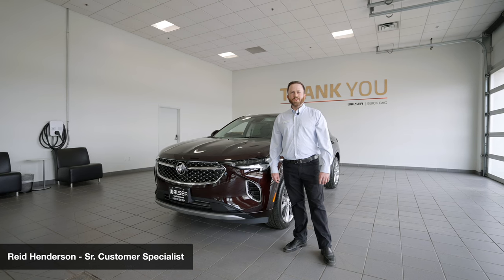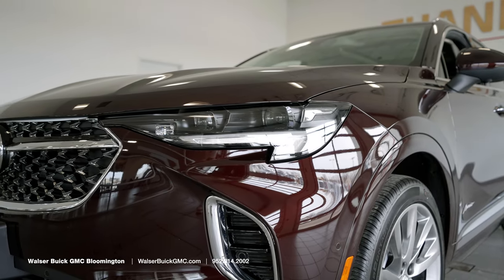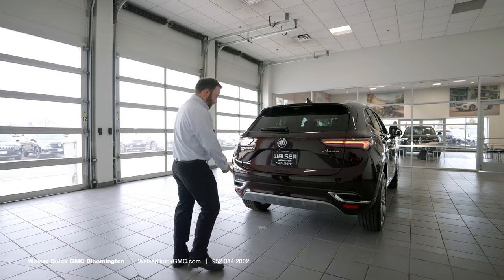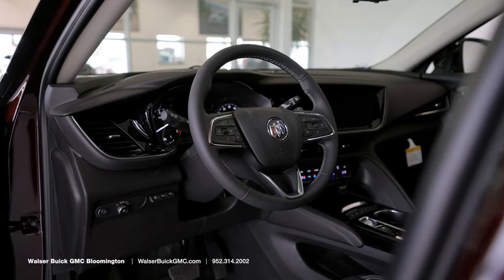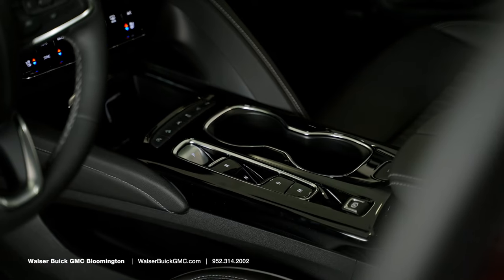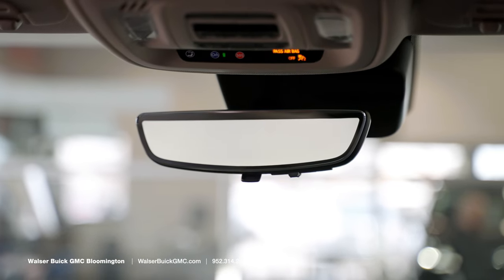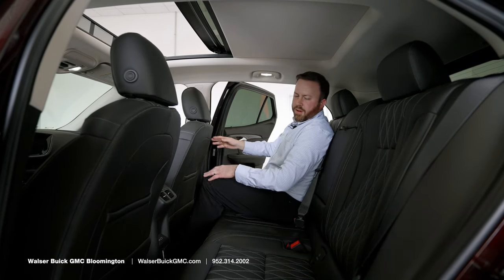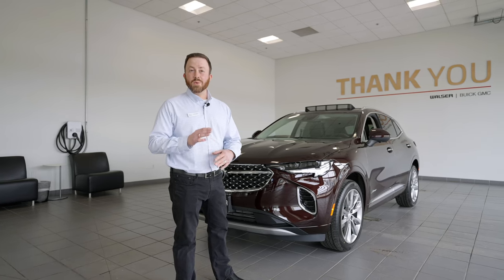2022 Buick Envision // Buick's Luxury Mid-Size SUV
Whether you are shopping for your next vehicle or casually browsing, we hope you found this video useful!  If you're in the market for a new Buick Envision Avenir SUV, we would love for you to stop by the dealership and take a look.